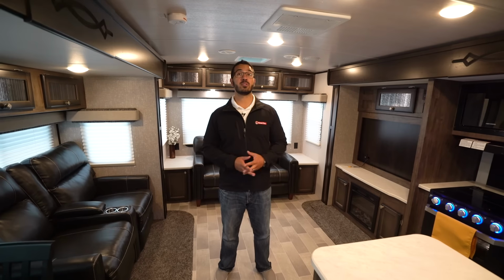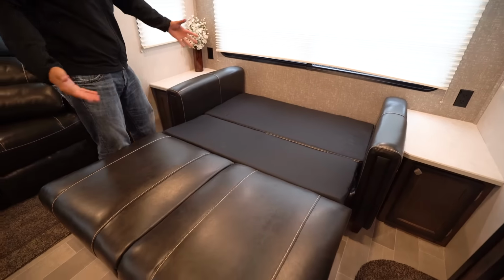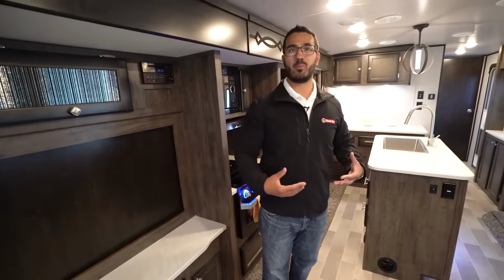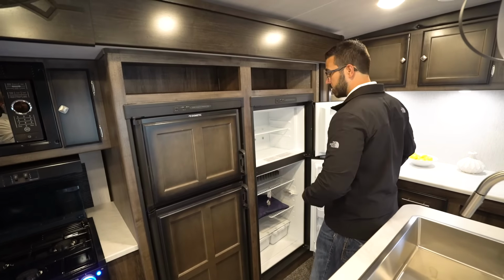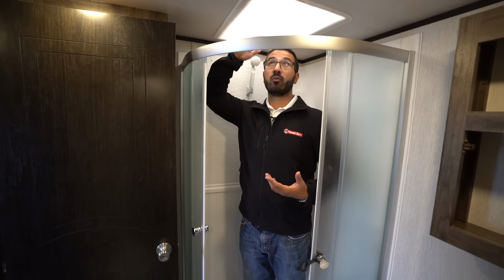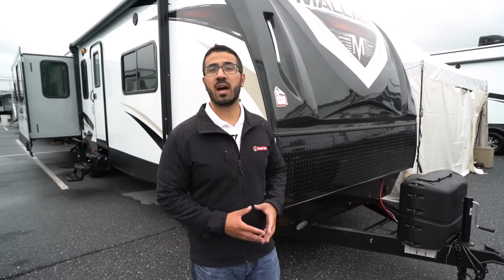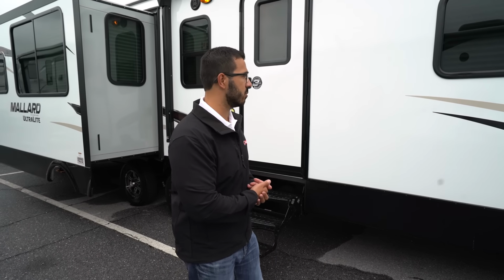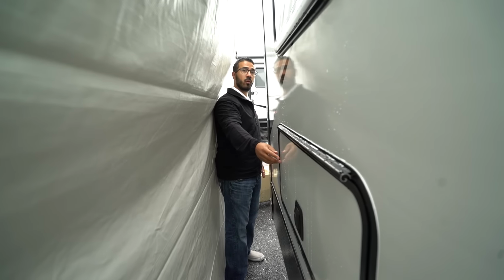2019 Heartland Mallard 335 | Travel Trailer - RV Review: Camping World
The 2019 Mallard 335 is the ultimate couples travel trailer. With a large rear living space, double refrigerator kitchen and amazing storage solutions, this RV is sure to check all the boxes!